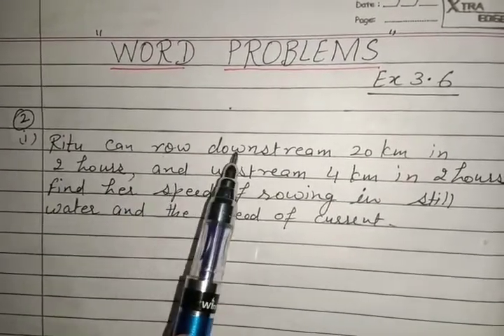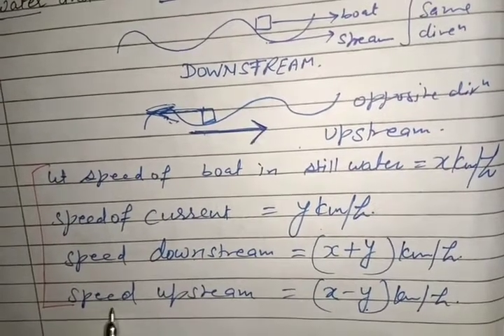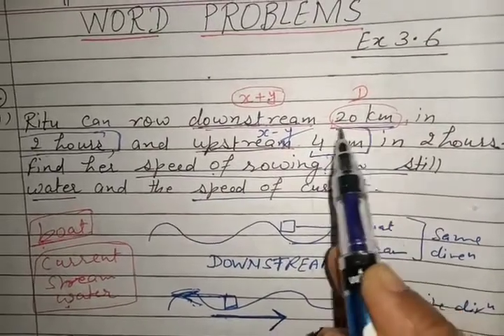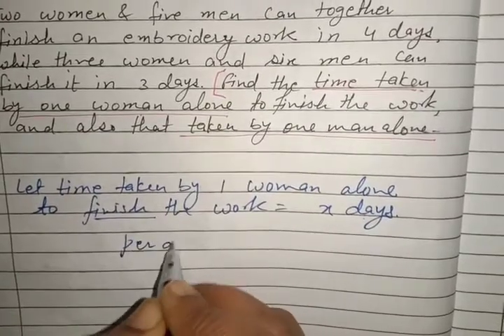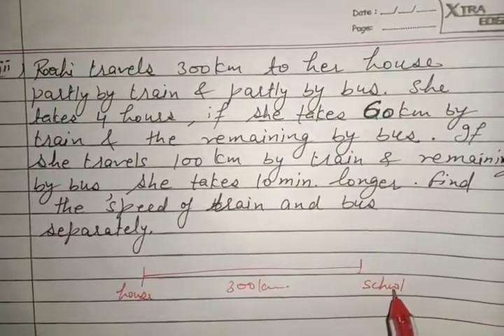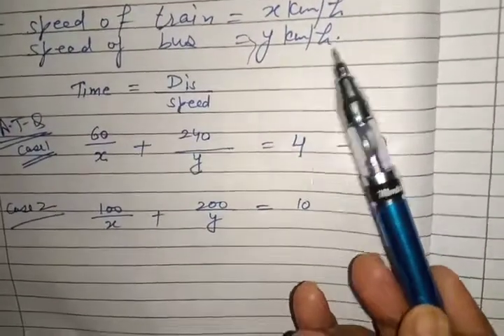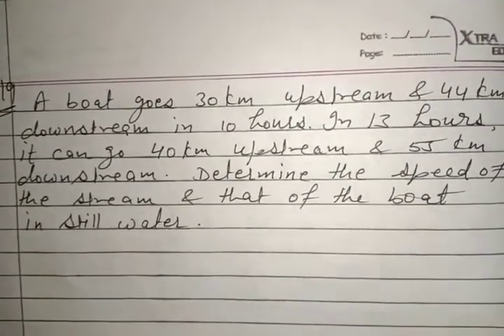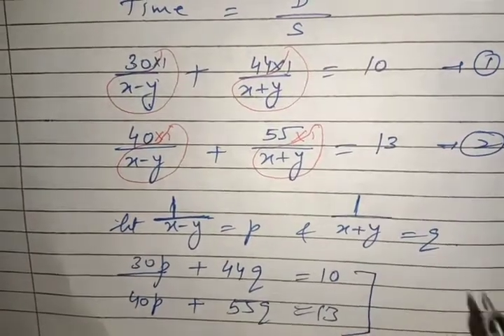Word problems (ex.3.6)pair of linear equations (Ch-3)Maths Ncert (class 10)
Link for how to solve equations reducable to linear equations